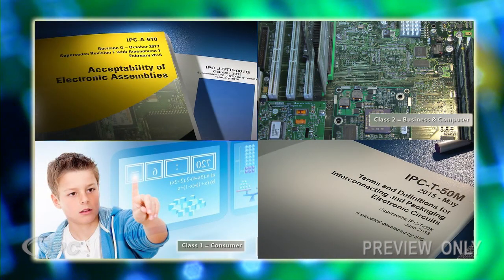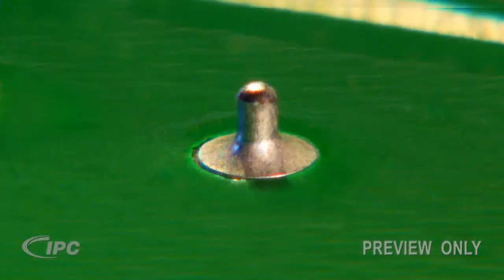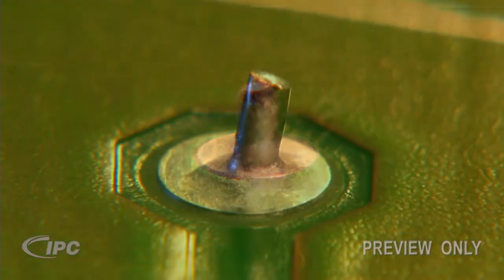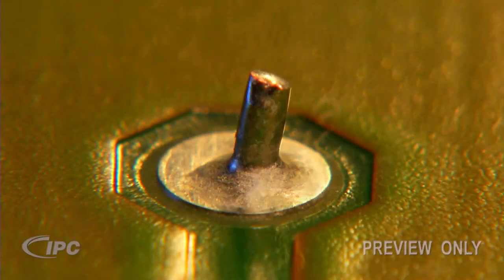PTH2 G Through Hole Solder Joint Quality Standards from IPC A 610G Class 2